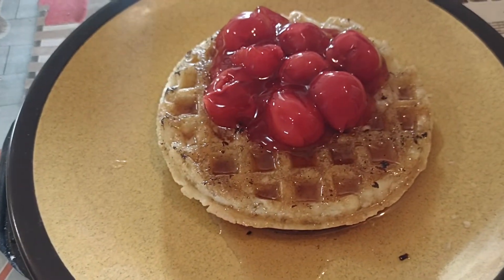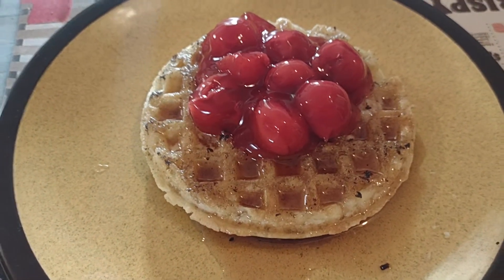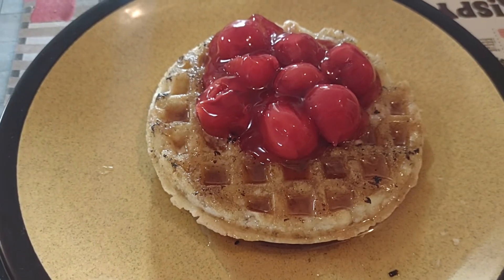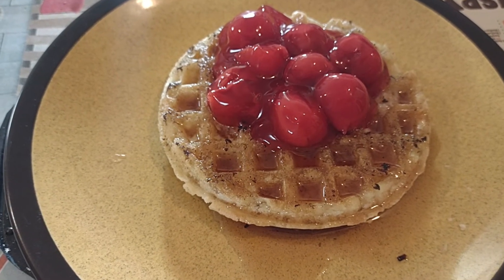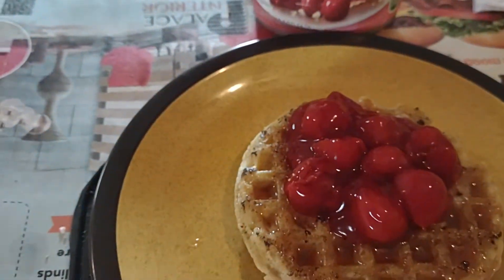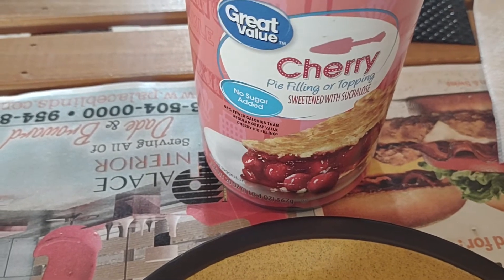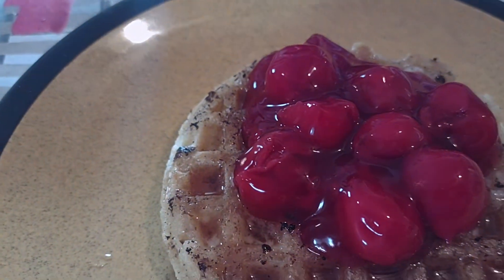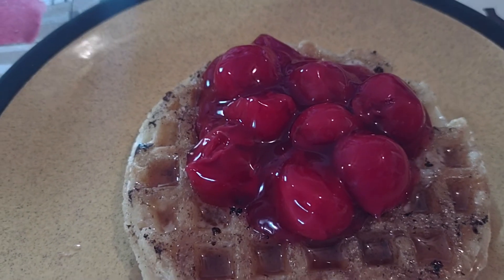cherries on a waffle cheap and quick